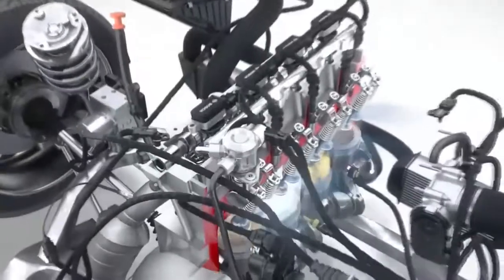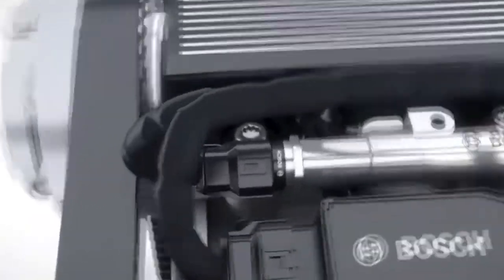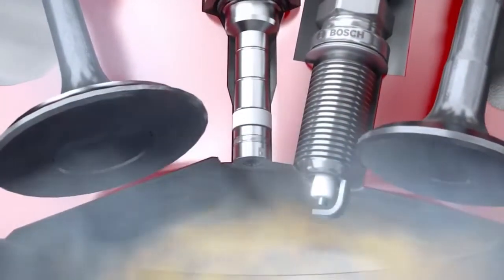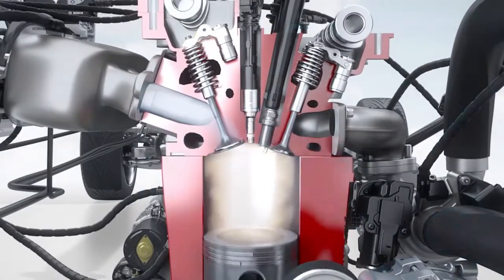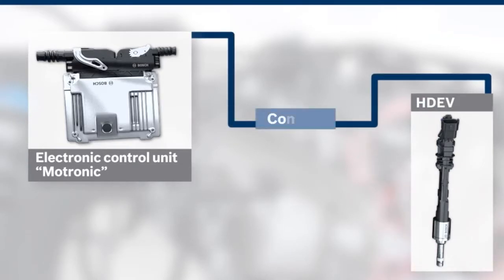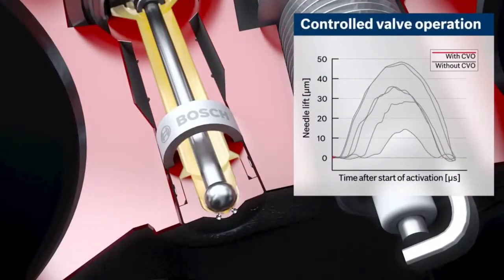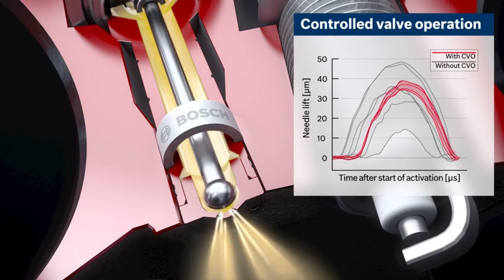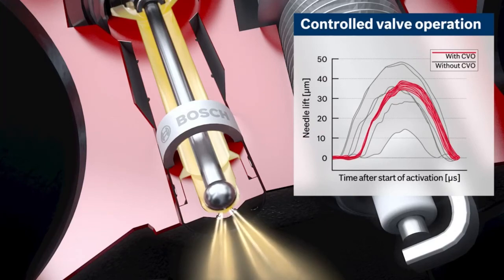Bosch GDI – How it Works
Bosch GDI (Gasoline Direct Injection) provides the basis for a cleaner and more economical engine generation. At the same time, it contributes to the current downsizing tendency.